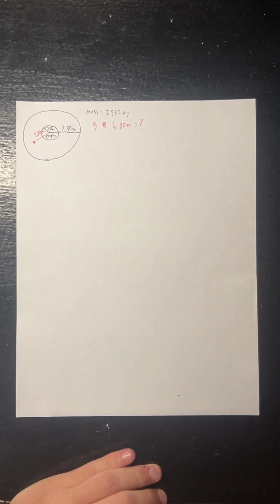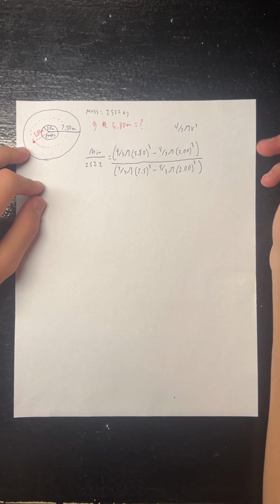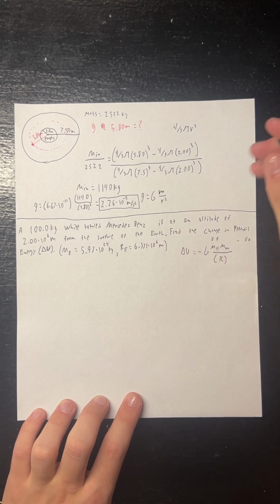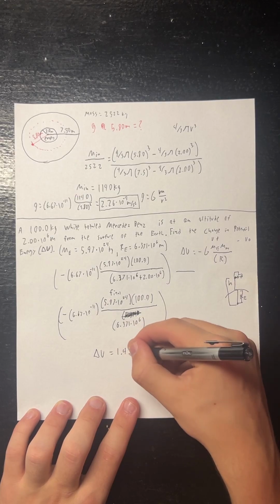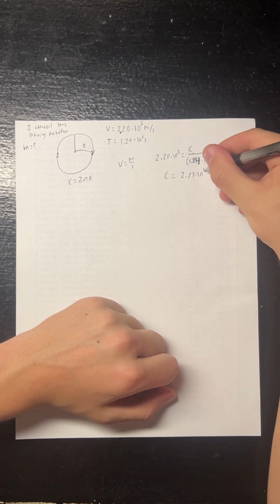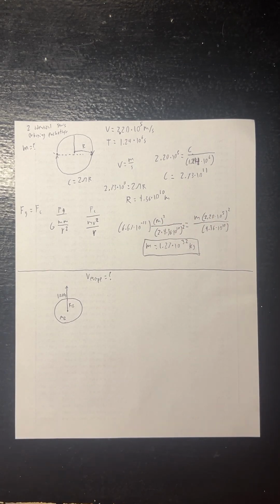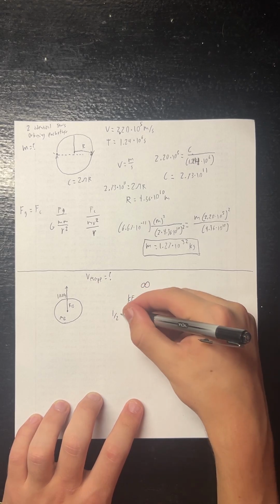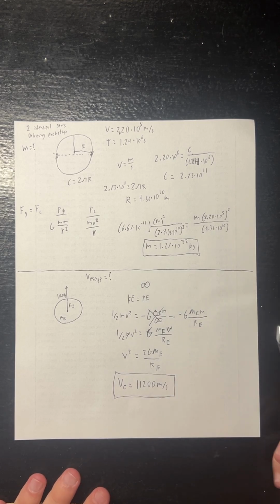AP PHYSICS C MECHANICS Quiz over Gravity and Orbitals